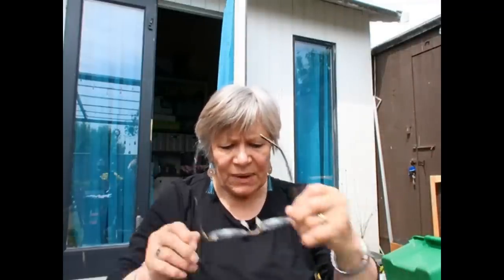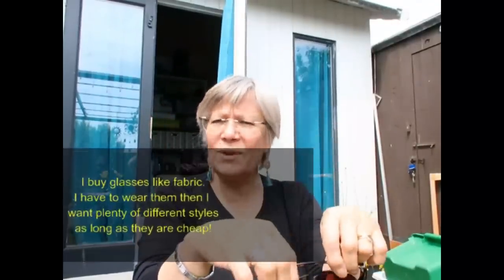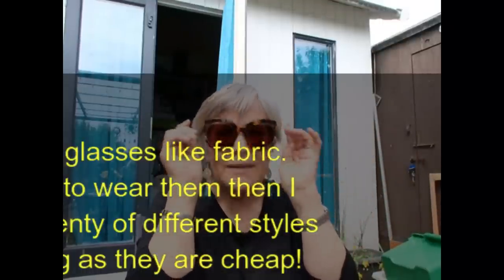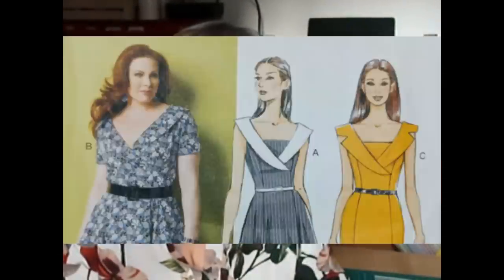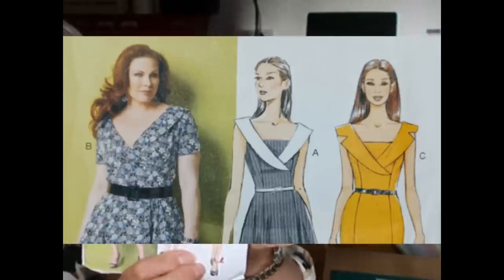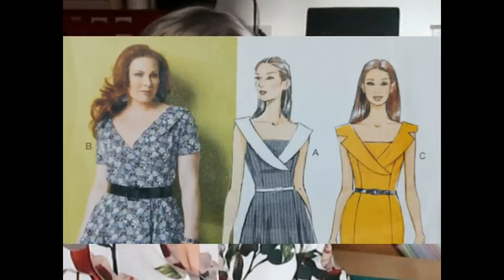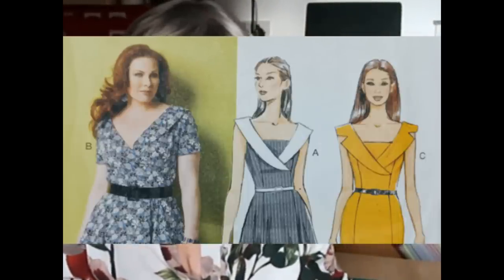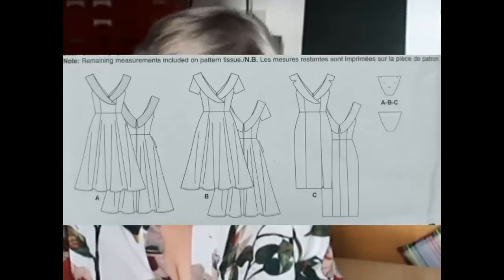Cheap glasses and cheap tops and a bit of a natter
APOLOGIES - THE SPORADIC MESSAGES IN YELLOW ARE OFF PAGE. DURR!
French connection dress/top (might only be available to see in the coming month)

If you liked this video, please consider buying me a 'coffee' The money will help me purchase camera attachments so I can show more detailed processes for you the viewers.
I love it when you make comments about my vlogs and I always try to reply to you all.
Want to be ket in touch with my up and coming vlogs?
then try
...Liking my videos,
...hitting the bell so you will be notified when new videos are released.

and of course by email

It's great making sewing friends. x"The French Watchmaker's Son"  a true life story written by my French father and rewritten by myself  - can be purchased on Amazon.

It's so great making sewing friends. x